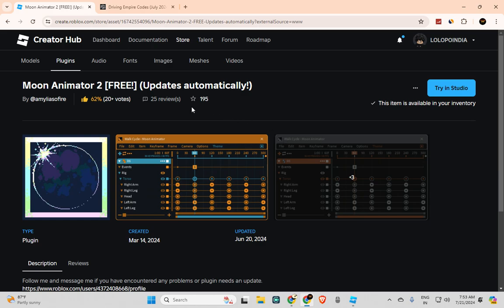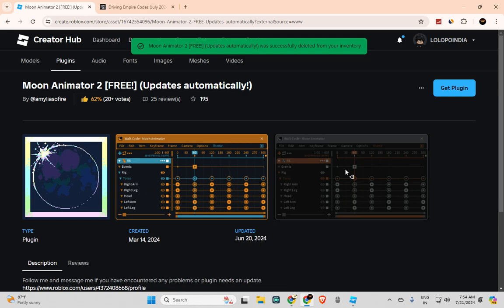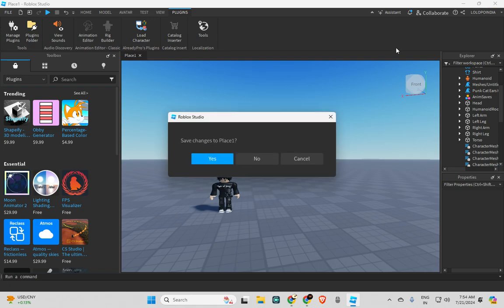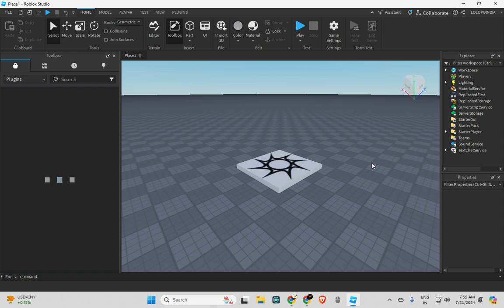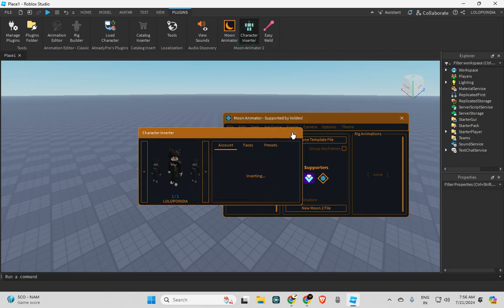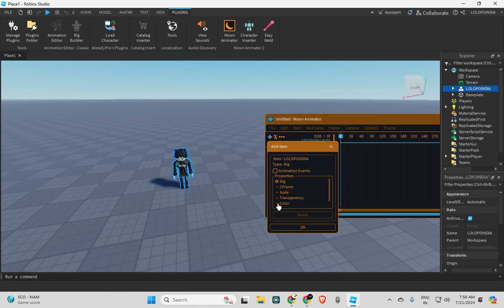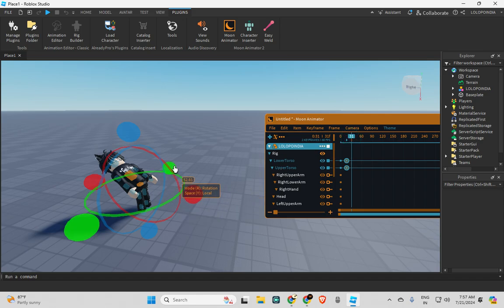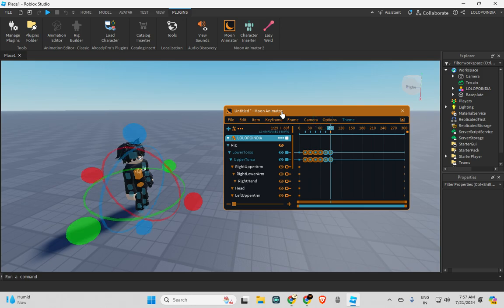Moon Animator Plugin Free In Roblox Studio (Download)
In This Video I will Show you how to get moon animator Plugin in free. You can download Moon Animator Plugin easily that can be used in Roblox Studio.